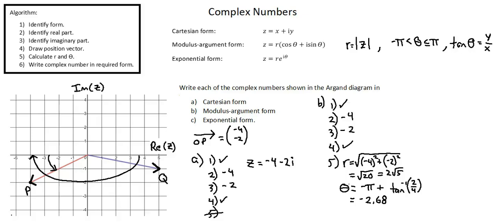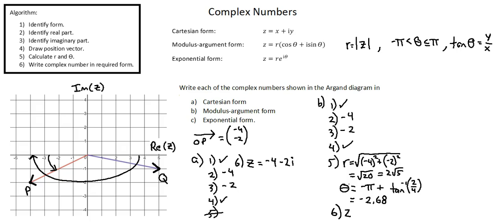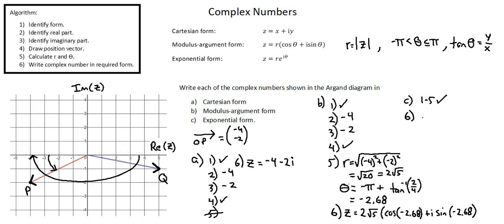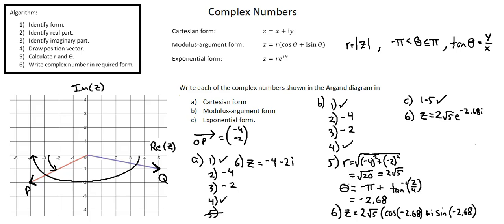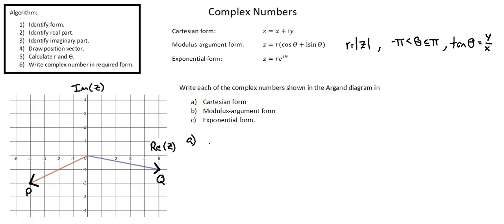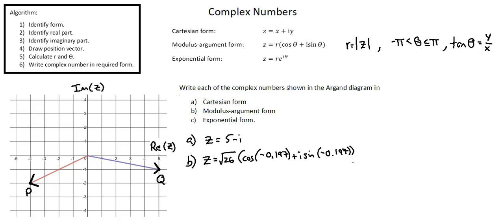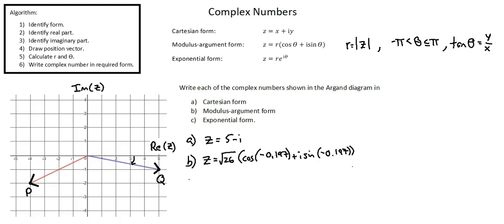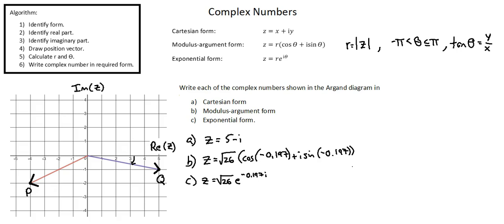A-level Mathematics 9709: Argand diagrams and representations of complex numbers part 2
A-level 9709 syllabus, topic 3.9 Complex numbers: Recall the meaning of the terms modulus and argument; represent complex numbers geometrically by means of an Argand diagram.